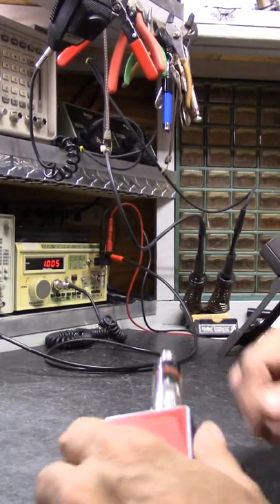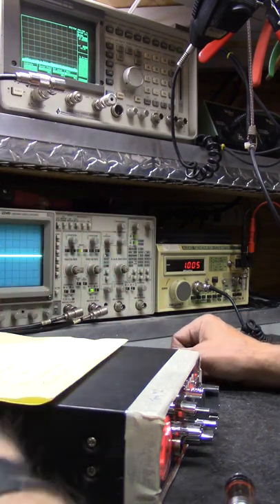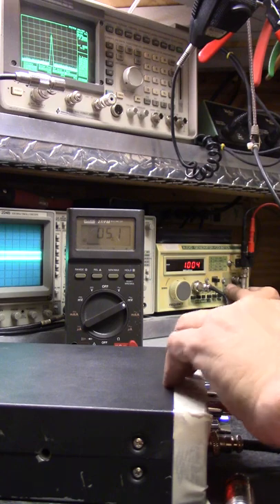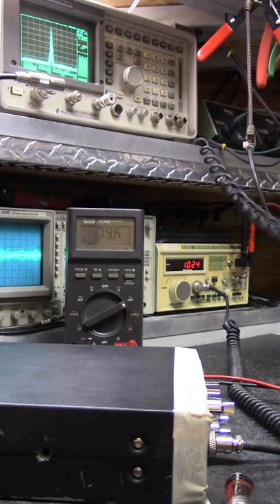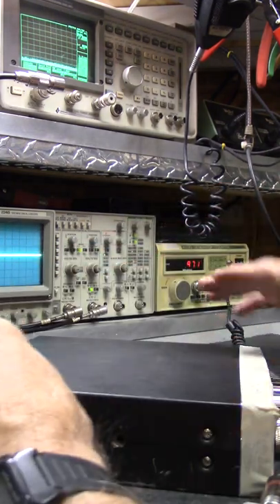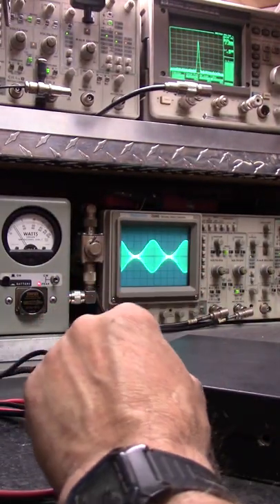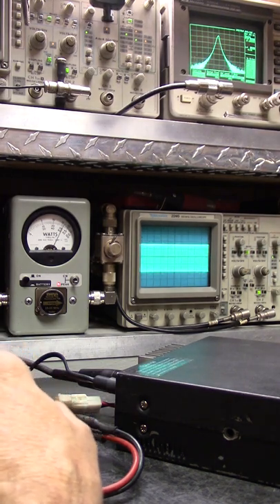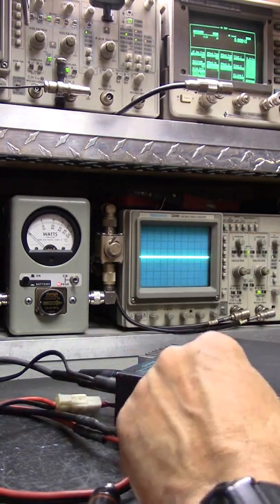Stryker 497 test and review. 1K tone @ 30 mv into the mic socket and more.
To the point plain and clear why you don't have the watts, range, clarity or reliability that you paid for.  Pay attention, radios not only transform signals in to waves, they transform waves into sound.

Loud, ringy, tinny, over modulated, noisy receiver, short range spatter box radios are called truck stop, competition or comp-tuned radios due to a swing kit mod and misalignment performed by a golden screwdriver magician. Yes, magician not technician. They'll poise a meter at you saying  "aaauudio" into the mic, sometimes a tone and display exaggerated numbers calling it rms, average or bird watts. They don't have a clue what each unit of measurement is or even how to derive it but they sure do put on a good show! They're easy to spot, they're the one wanting you to "look at the meter" and claim that a pure waveform or Oscope isn't necessary. The "meter show" might look impressive but in the real world these tunes yield far less range, clarity, reliability and a noisy distorted receiver. Sound familiar? It's OK, many have fallen for these gimmicks and tricks so don't feel bad.

Rule Of Thumb and what most CB techs don't know and if they do hope like hell that you don't! Read on ...

Do your due diligence, demand testing and tuning of your equipment on a minimum 100 MHz oscilloscope, Bird 4314c meter, 1 GHz spectrum analyzer on a tuned system test bench with a "Certification of Calibration". A tuned system test bench is the only accurate way of measuring spurious emissions, harmonics and "true power in watts" @ the fundamental freq replicating real world performance thus achieving maximum range, clarity and reliability. Deliberately only showing amps, volts, and watts on a jacked up happy meter with a distorted waveform utilizing un-calibrated test equipment is a misrepresentation and an illusion playing on your ignorance while insulting your intelligence! If they cant display or explain ac volts, pep, pk, cw, rms (Ohms Law), capacitance, inductance and the basic principles of a phase shift then how do you expect them to test, tune and align your system?

Beware the con-artist type that displays one device at a time. They"ll show you a meter, then a scope and "maybe" a spectrum analyzer but never everything all at the same time while fully modulated because they cant. In other words, the math wouldn't add up. Not pointing fingers but I've seen these scams from coast to coast, border to border for almost 35 years in truck stops cb shops, YouTube and now primarily in Facebook Groups. Another shady trick is they'll yell into the mic while showing you an exaggerated power output on the meter but then talk softly while displaying a misleading pattern on the scope. Getting the picture? Getting mad? You should be!

Make sure exhibited is your equipment fully modulated including the meter, scope and spectrum analyzer "All AT THE SAME TIME" and not just a fabricated picture or photo. A video of everything at the same time is the only way of keeping these "magicians" at bay. Don't let them play Houdini hokus pokus watts on you. Most important, find someone who's competent, has a Service Monitor with a "Certification of Calibration" and not just a golden screwdriver magician with some test equipment trying to baffle you with BS and you'll thank me later. Never settle for less because that's what what you'll get, Houdini tricks and hocus pocus watts!

I'm not the enemy ... we're on the same side.

10 Meter Radio updates, tunes and comprehensive alignments are my specialty. Talk further and clearer, hear less white noise and further too!

Sorry, not accepting walk-ins.

73's! 163 Hardrive, Down By The Rio Grande.